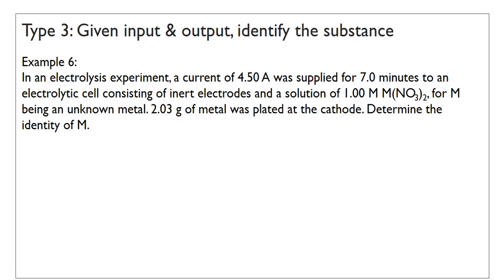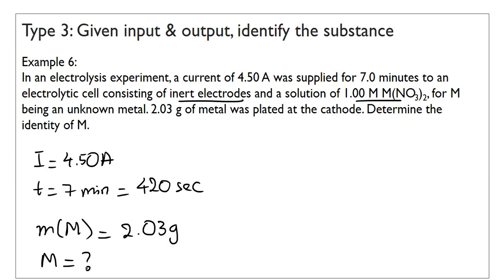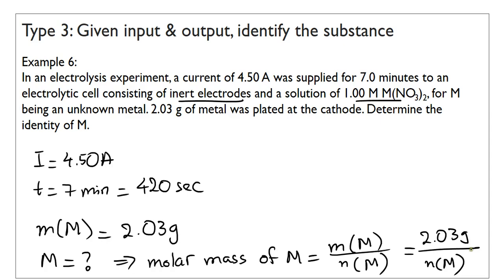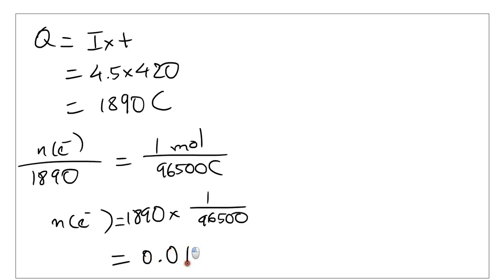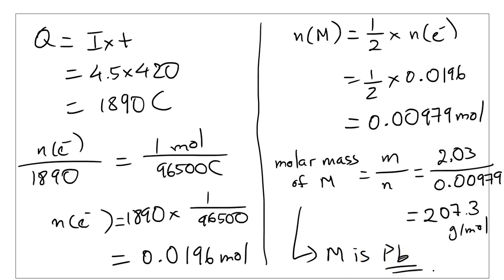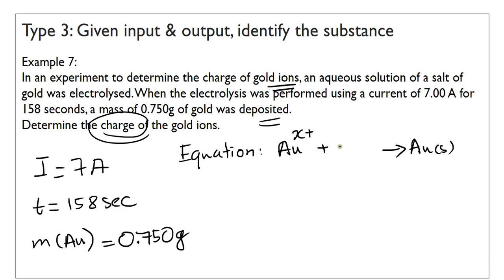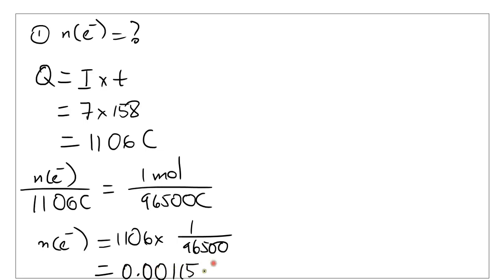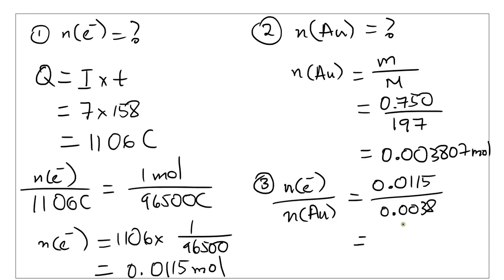Faraday's Laws calculations (Examples 6&7)